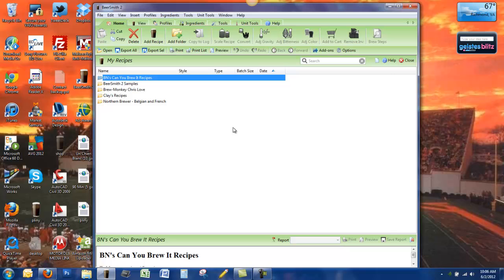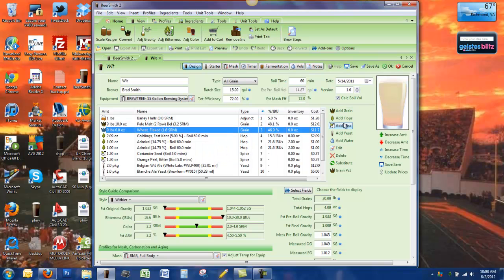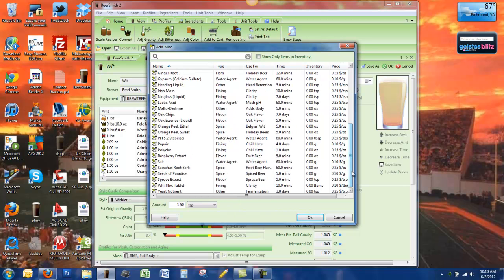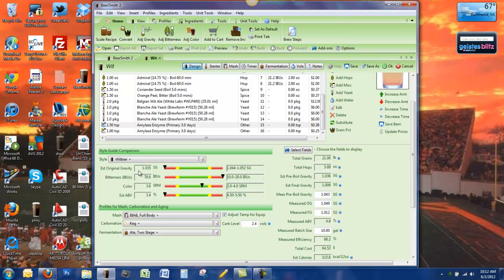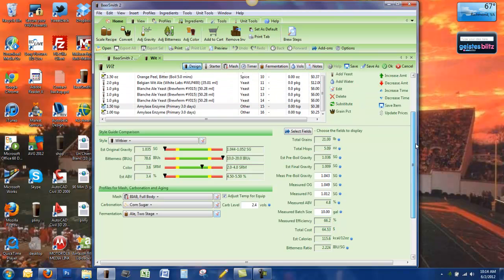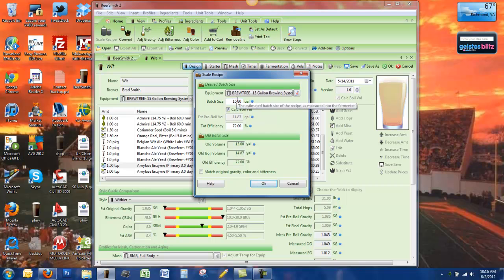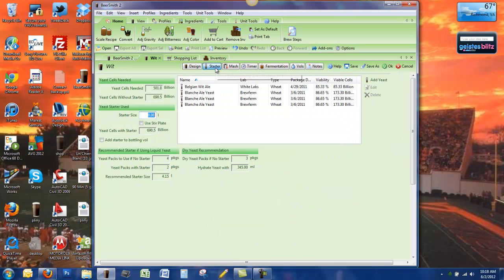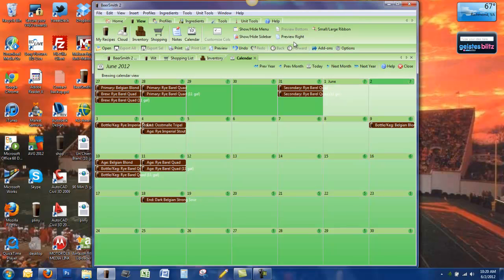Overview of The Beersmith Brewing Software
- A brief overview of some of the more popular Beersmith Tools.